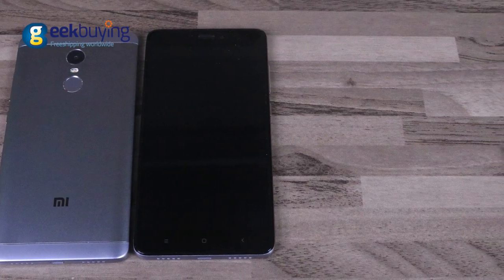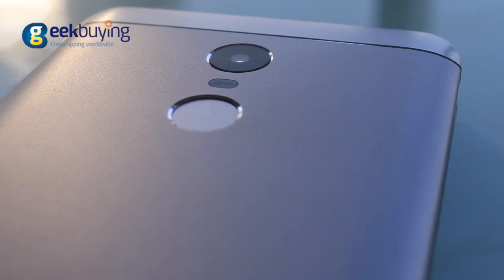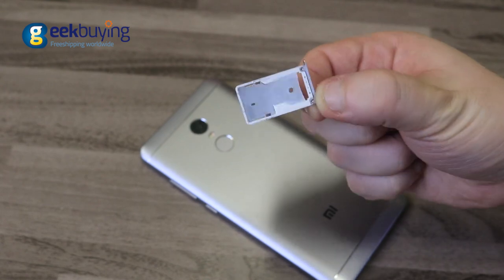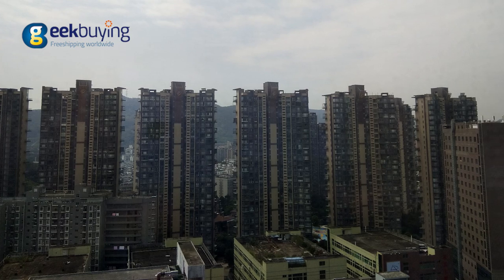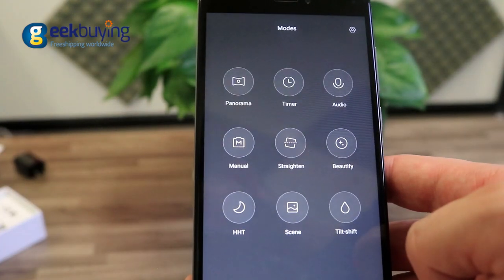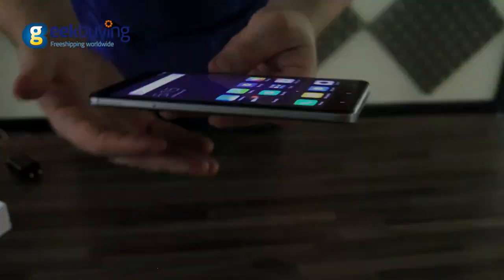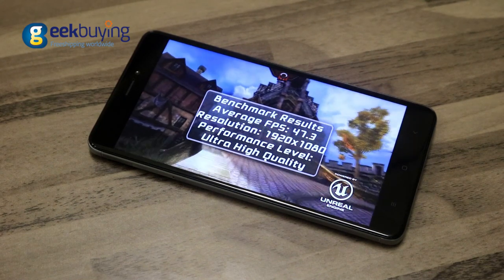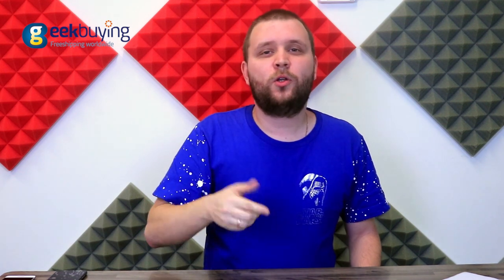Xiaomi Redmi Note 4X Review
Xiaomi Redmi Note 4X Highlights
Highlights

2.5D, 5.5-inch, FHD (1920×1080 pixels) Display. 401PPI
CPU: Snapdragon 625 Octa-core 2.0GHz
MIUI 8 (Base on Android 6.0 OS), 3GB RAM +32GB ROM
Dual camera:5.0MP front camera and 13.0MP back camera with PDAF focus, f/2.0 aperture and LED flash.
Dual SIM Card Dual Standby(1 Nano SIM Card + 1 Micro SIM Card,or 1 Mirco SIM + 1 microSD Card. Both SIM slots are compatible with 4G.
Full metal unibody.
4100mAh (typ) / 4000mAh (min) lithium-ion polymer battery

Networking:
2G: GSM 850/900/1800/1900MHz
3G: WCDMA 850/900/1900/2100MHz, TD-SCDMA: B34/39
4G: FDD-LTE 850/1800/2100/2600MHz, TDD-LTE: 38/39/40/41MHz

-Click Thumb Up if you liked our video!